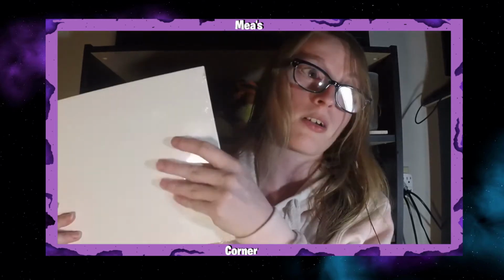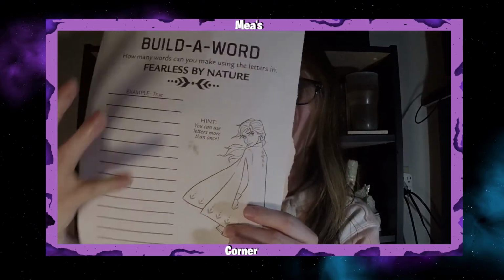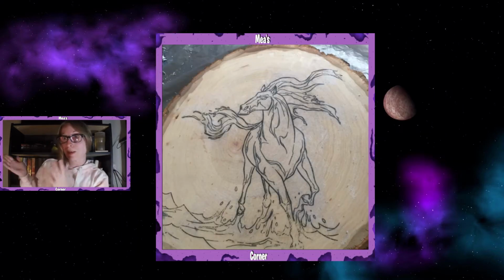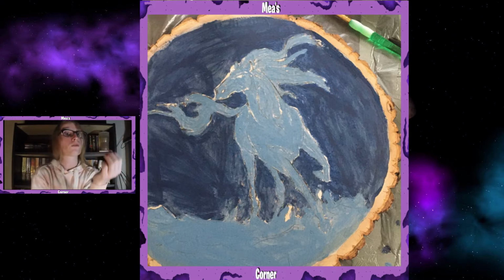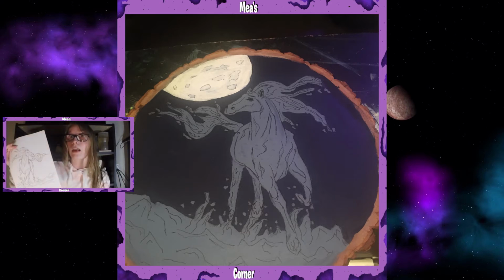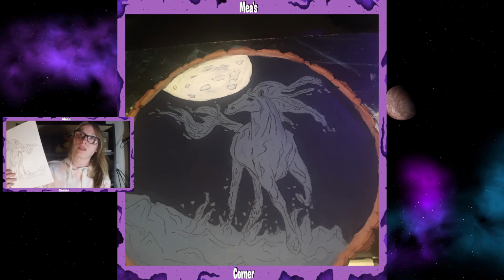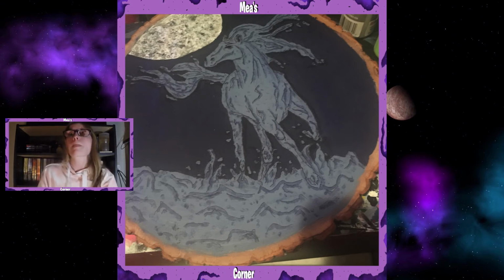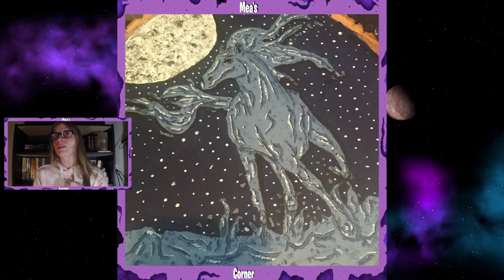A: "not so professional Artist" colors a kids coloring book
I have been seeing this all over the art side of Youtube so I thought I would give it a try